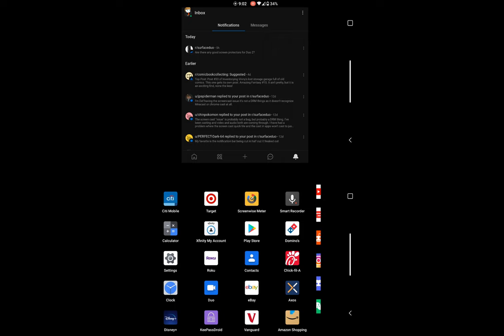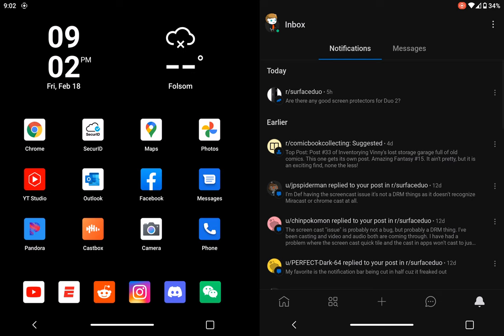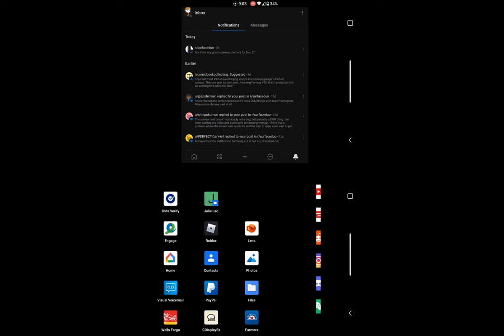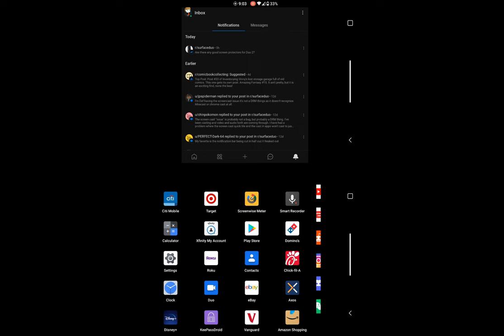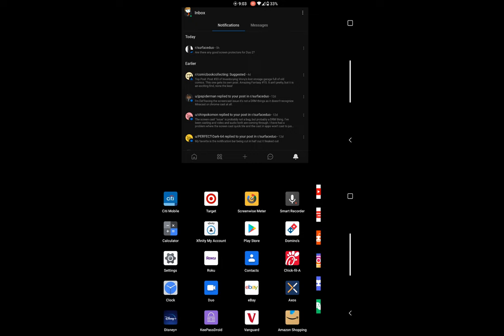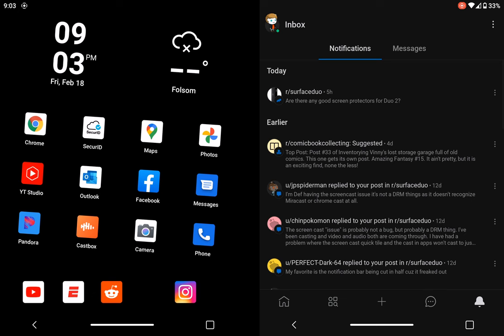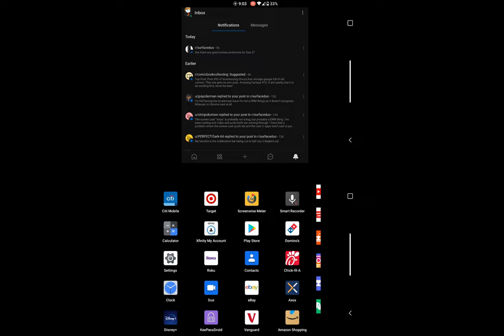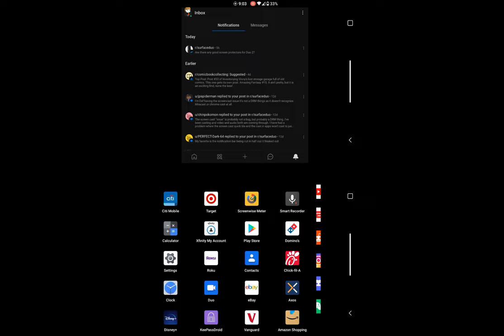Android 11 bug on Surface Duo. Vertical book mode app tray icons